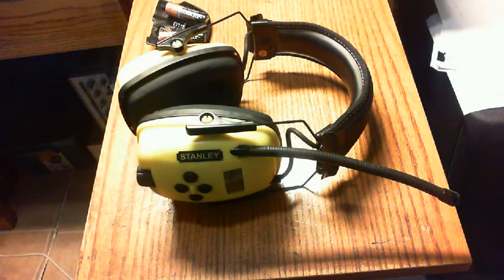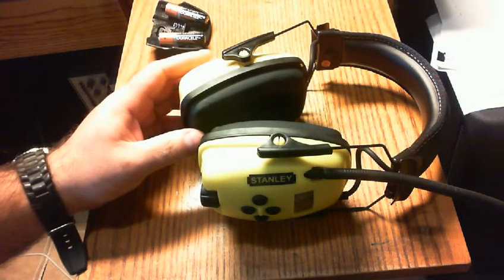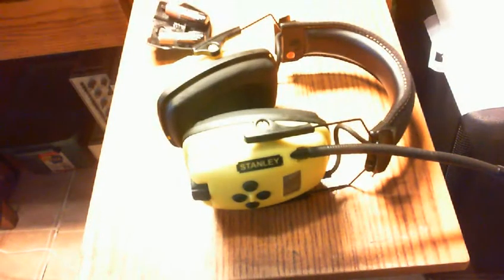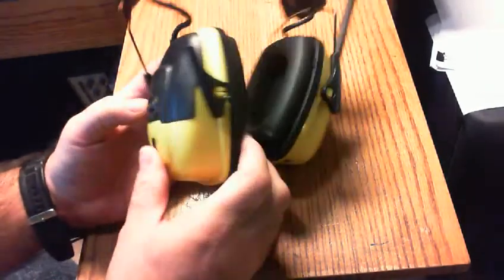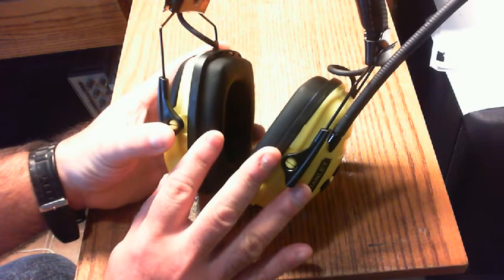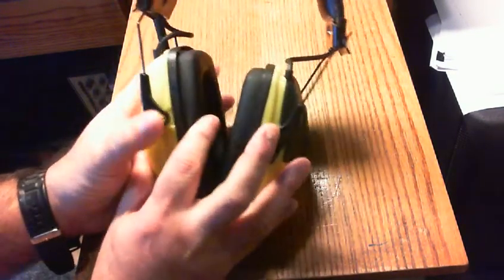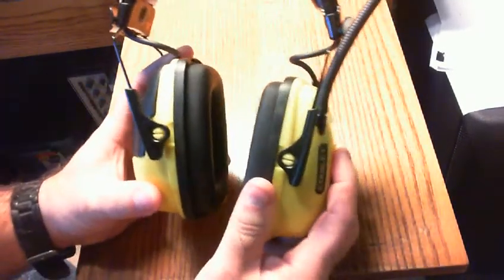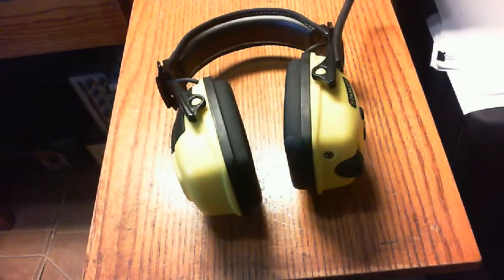Stanley Sync Radio - Safety Headphones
This is a overview of the Stanley Sync AM / FM radio with MP3 input. It is used for hearing protction but allows you to listen to your favorite radio station at a safe and comfortable volume. My apologies as I had the webcam set at a lower video setting and not High Definition.